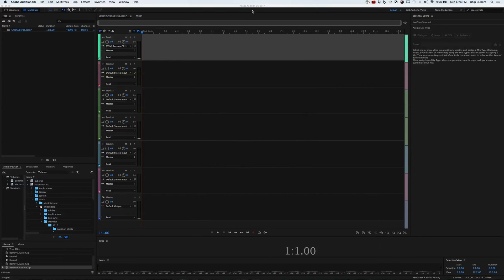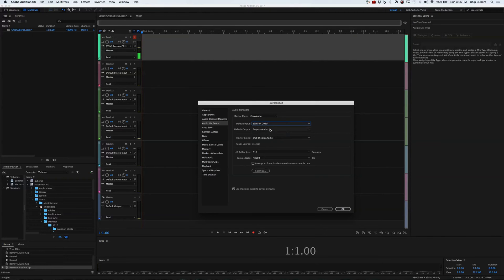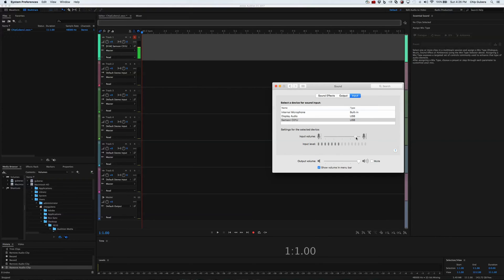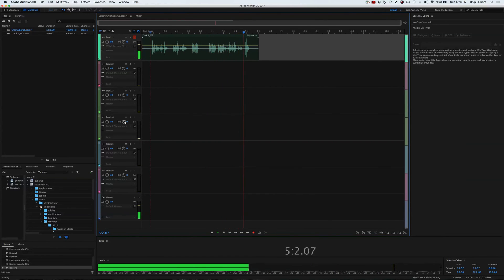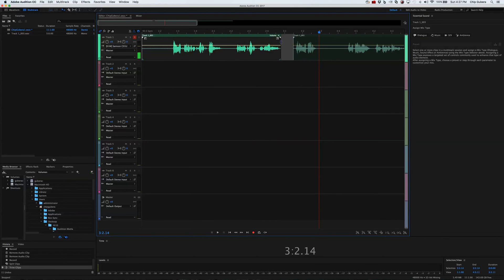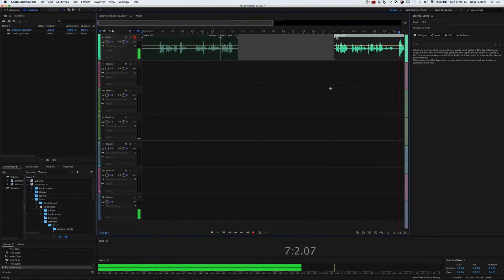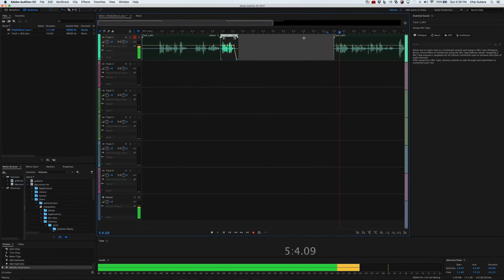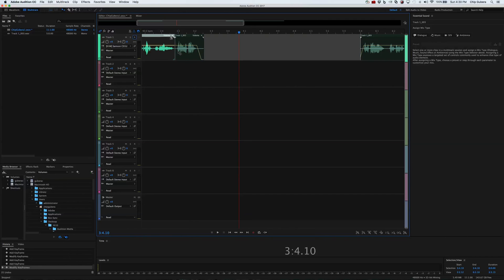02 Mic setup, recording audio, and fading edges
From the playlist 1610 Basic audio using Audition.